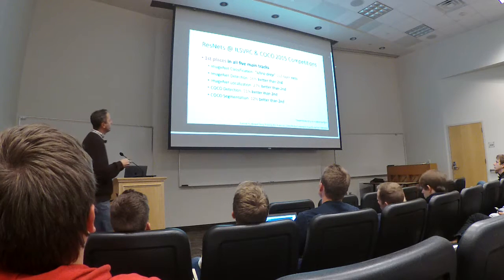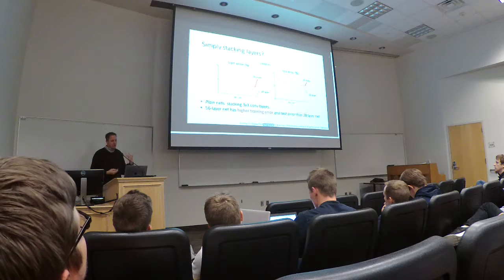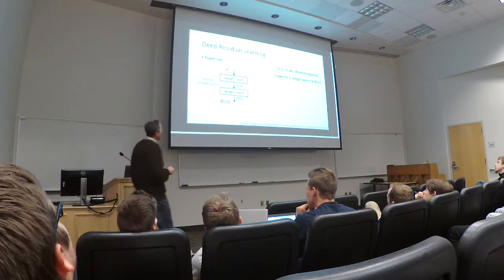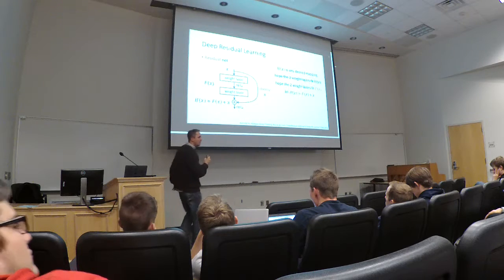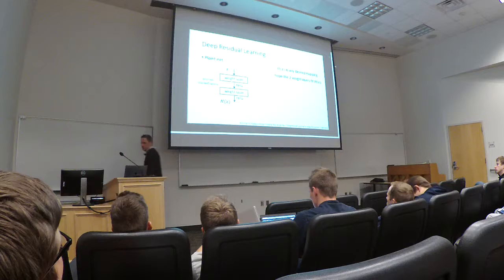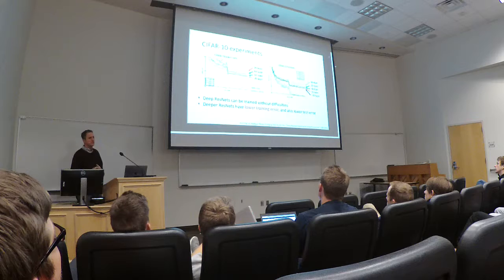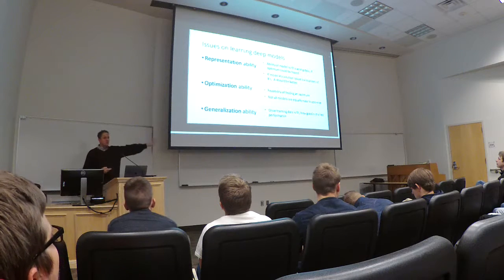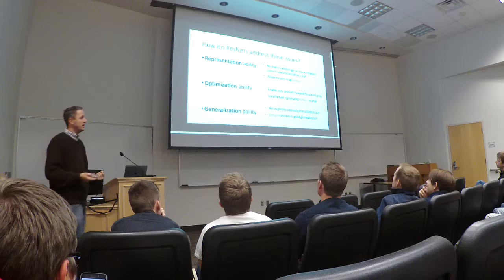CS 501R October 10, 2018 Part 1